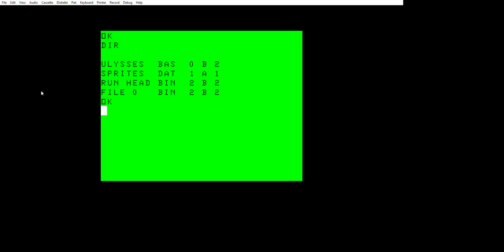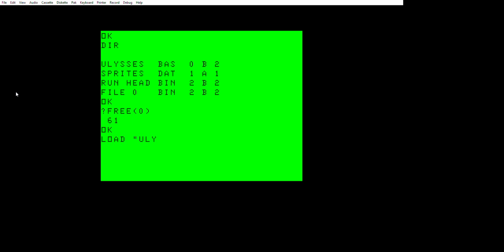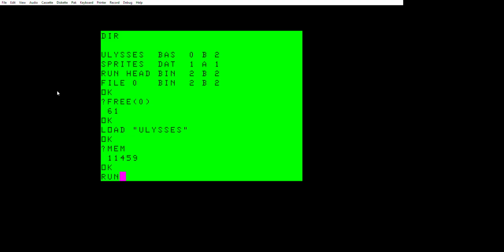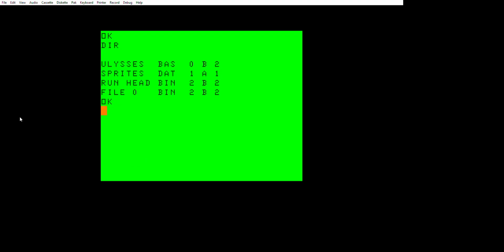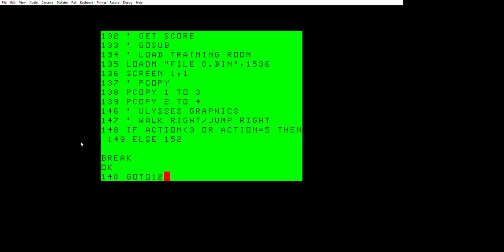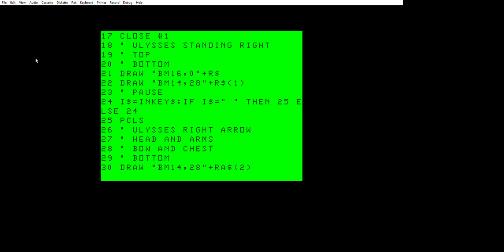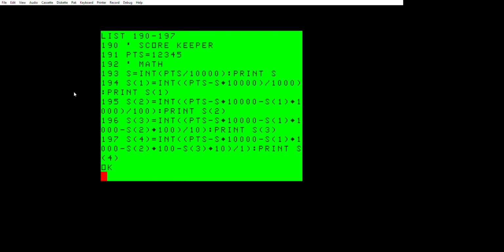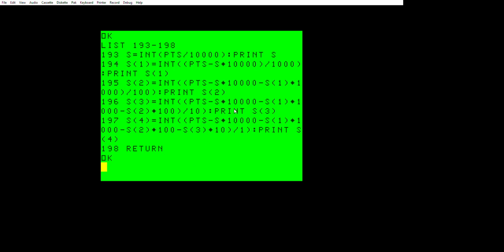Ulysses disk directory and coding structure